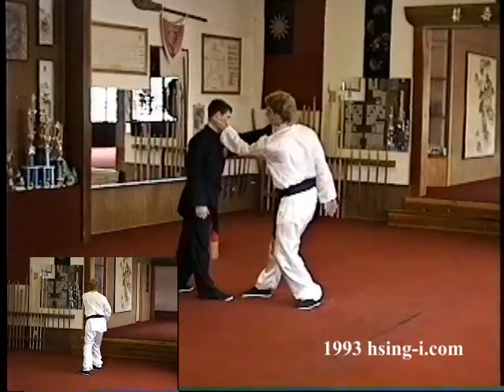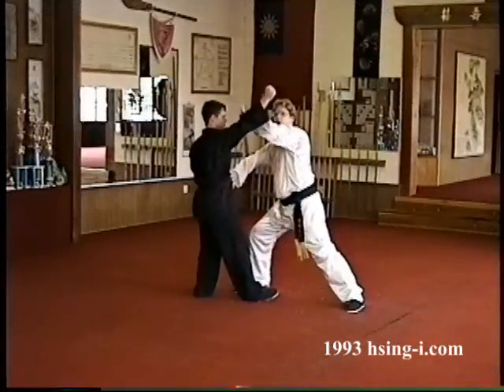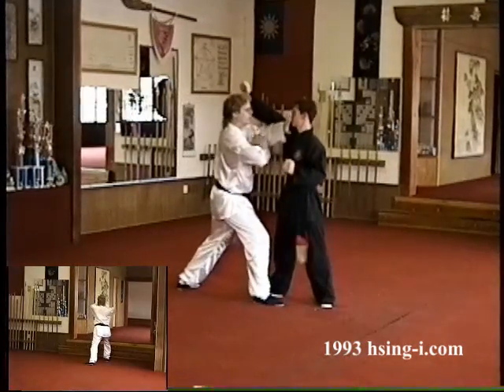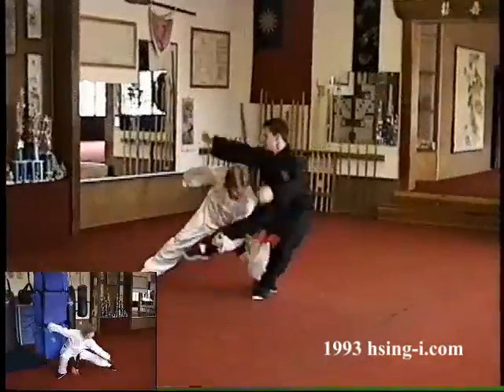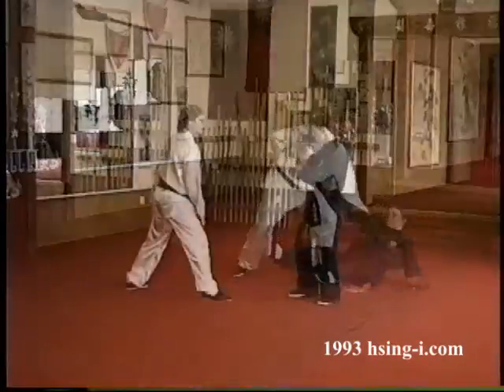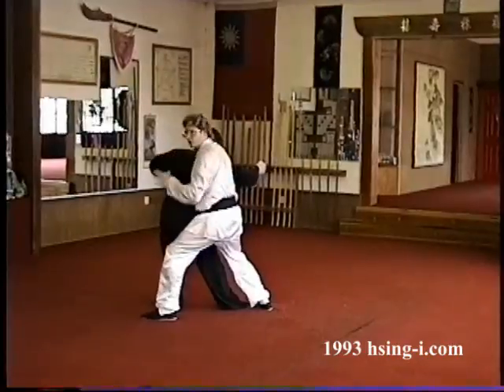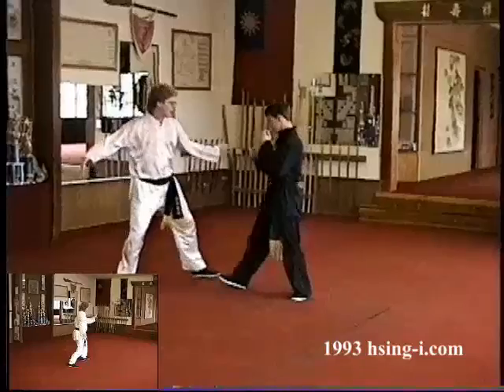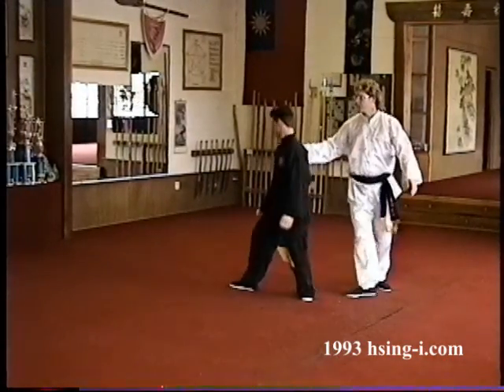Xingyi Yen (swallow) form and fighting applications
Xingyi's "Yen" (swallow) form and selected applications. Complete instructions on both the form and complete applications can be found on our instructional DVD series "Xingyi 12 Animals Vol. 5" on this set at hsing-i.com